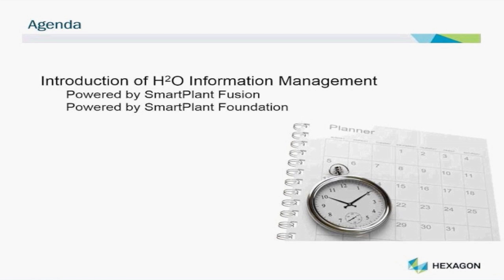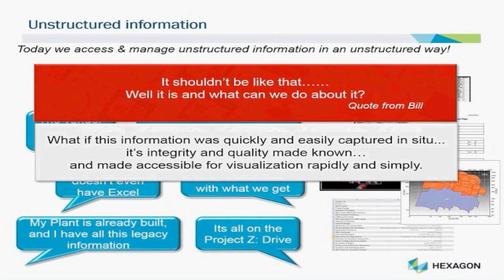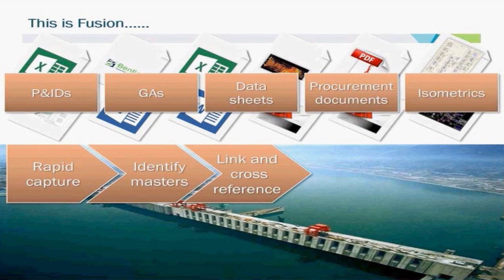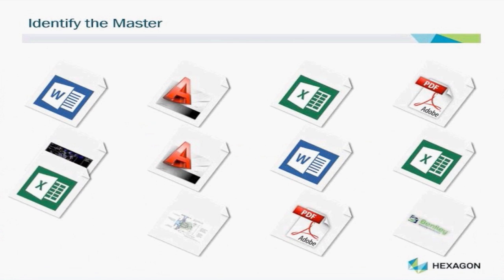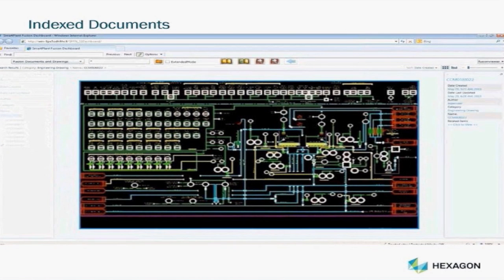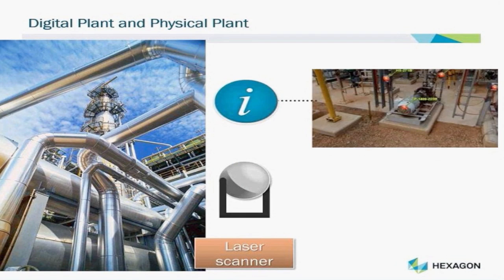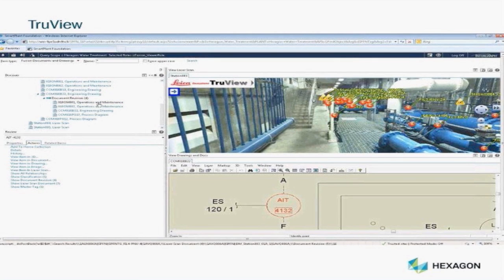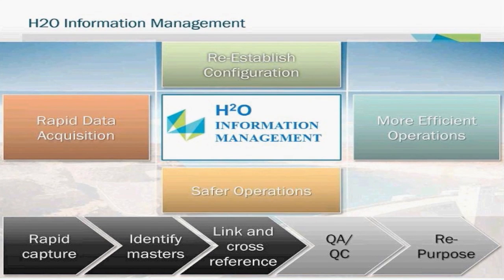Smart H2O Information Fusion Powered by SmartPlant Fusion